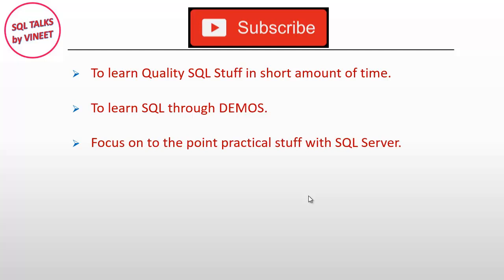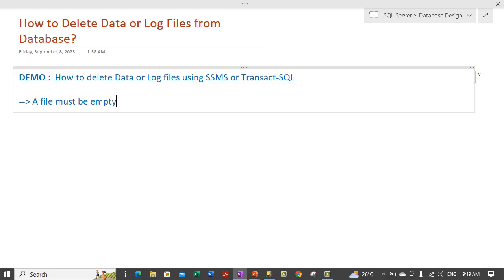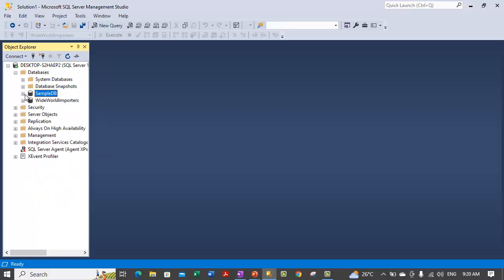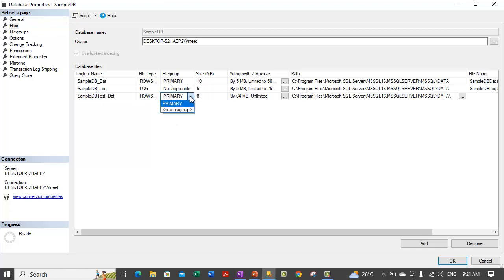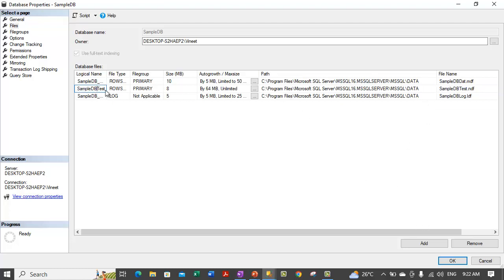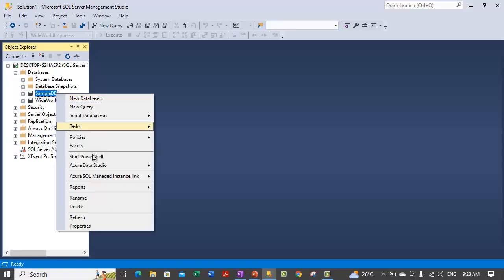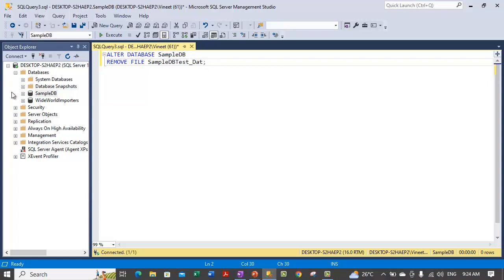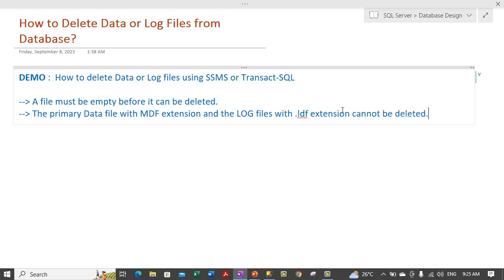How to Delete Data and Log Files from a Database | Microsoft SQL Server | Techie Vineet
This video demonstrates how you can delete data and log files from a Database in SQL Server.